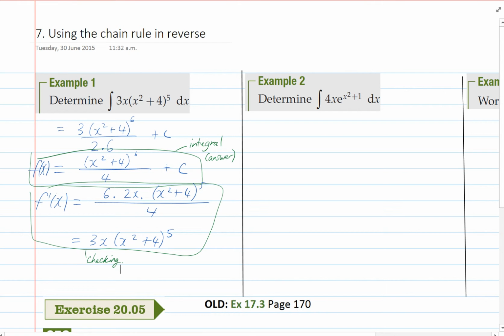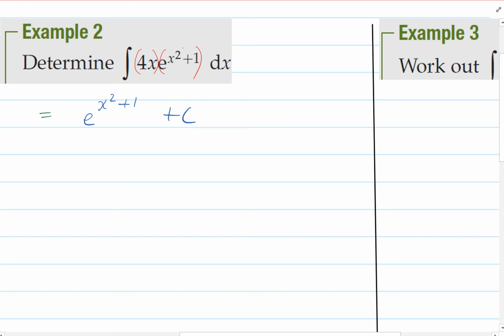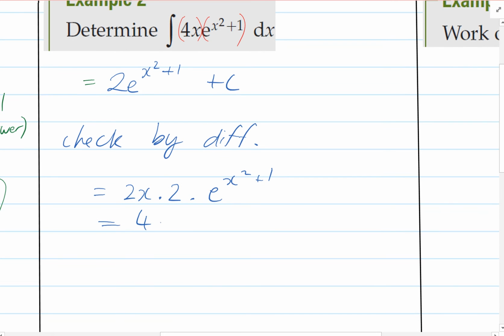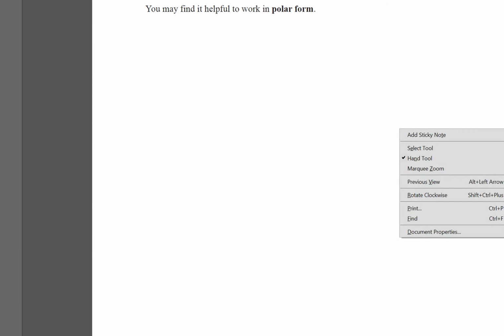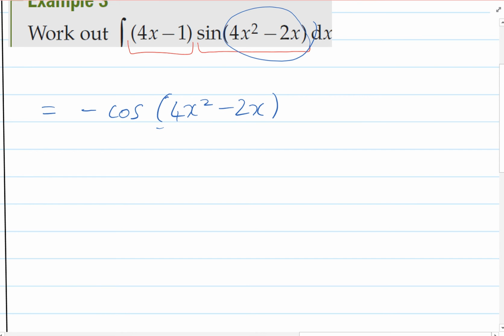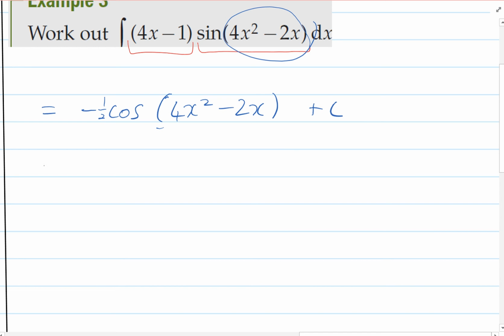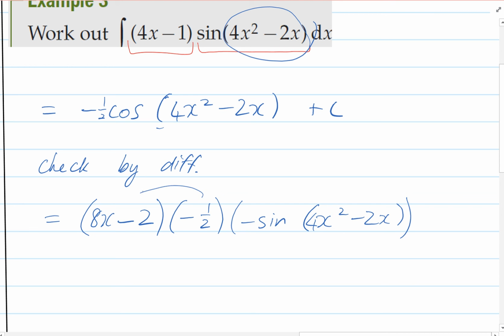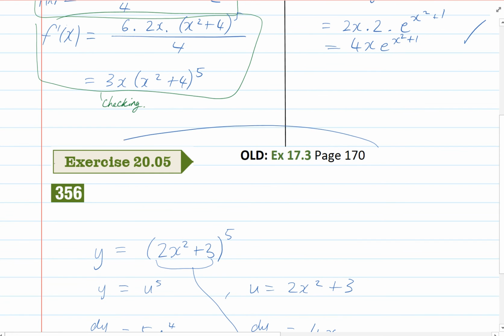integration using the chain rule 2